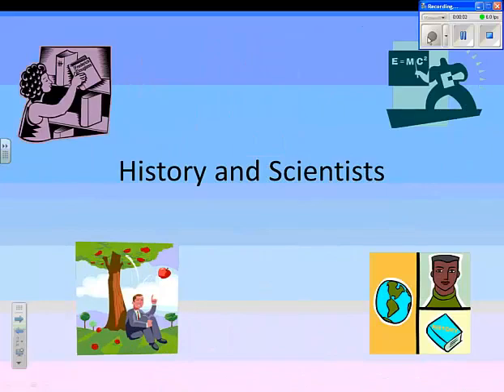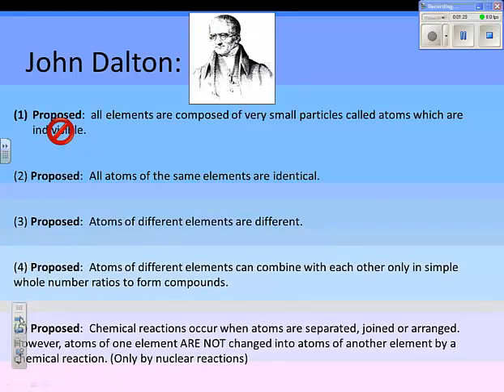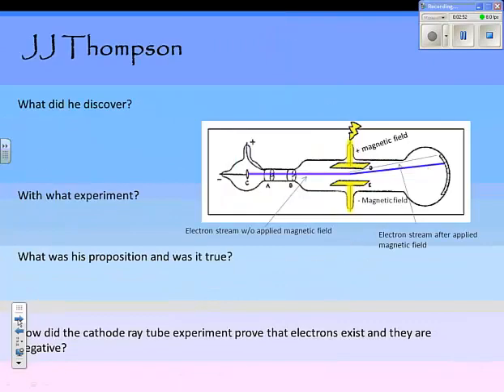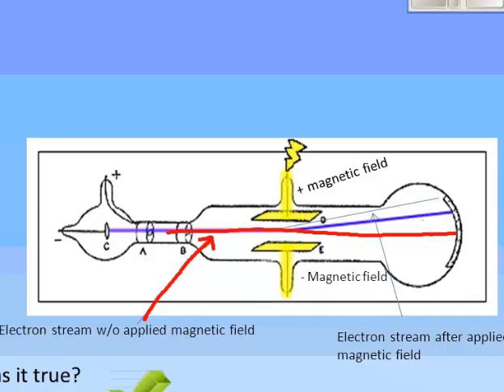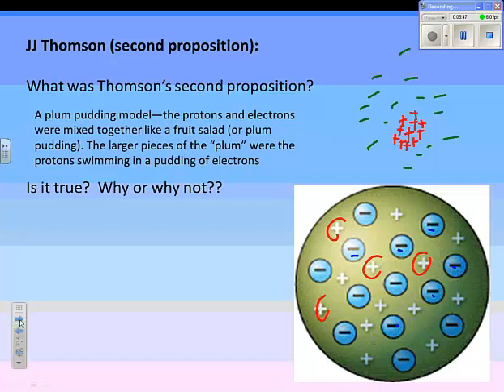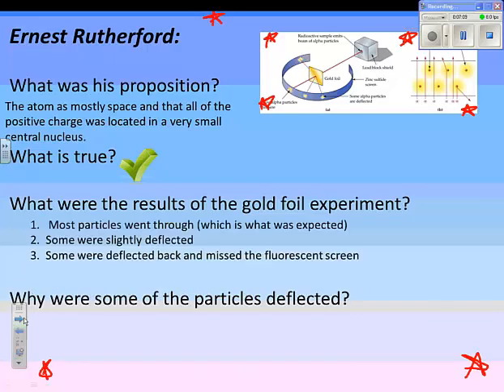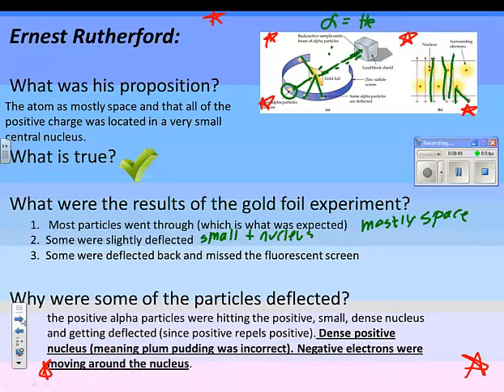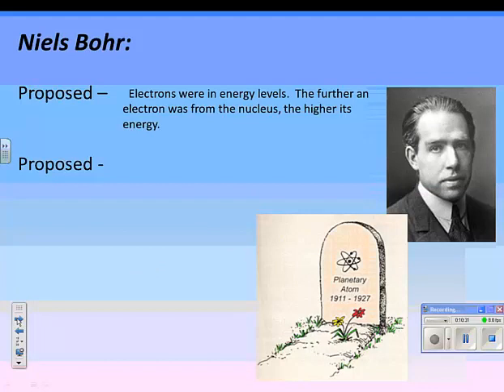scientists and atomic history